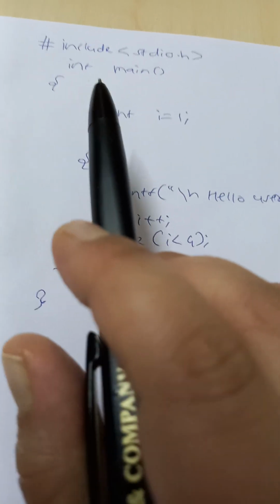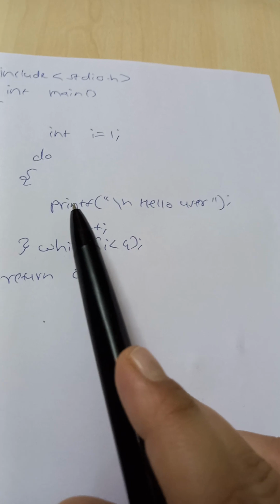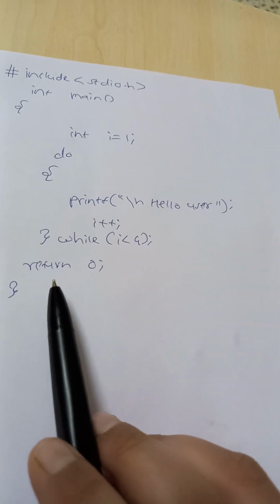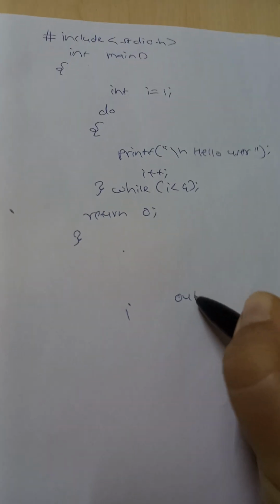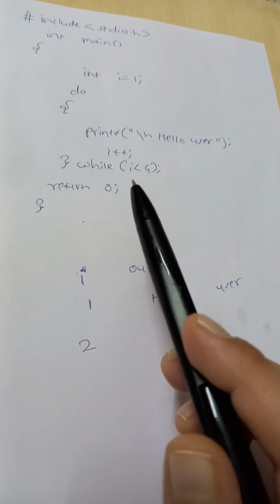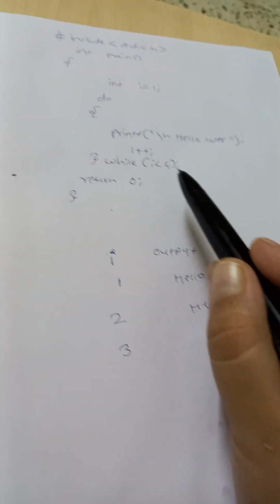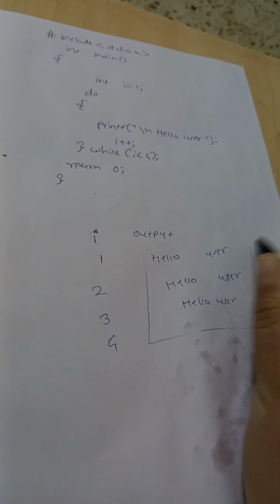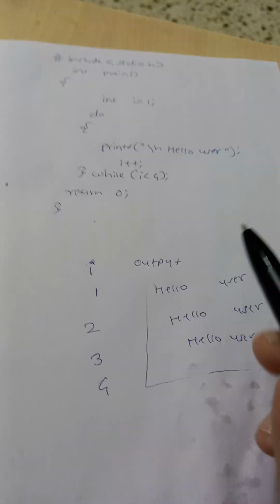how to dryrun the code